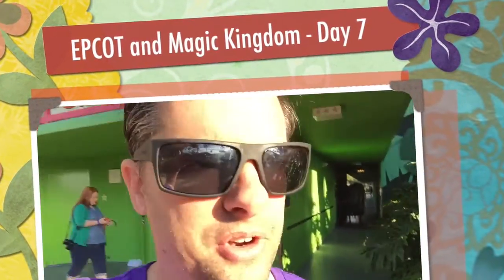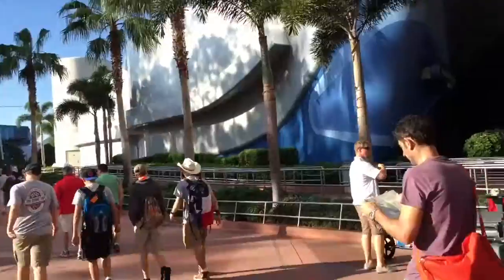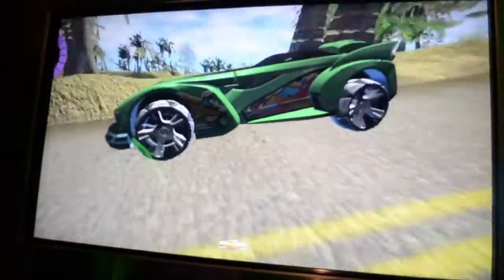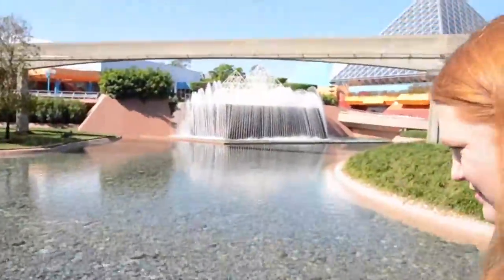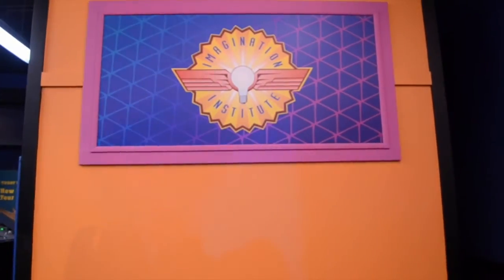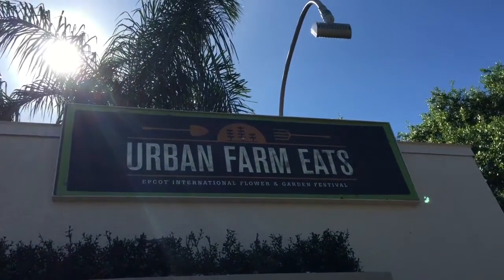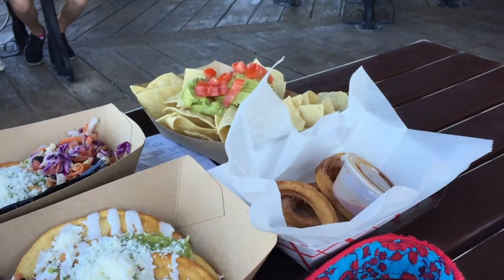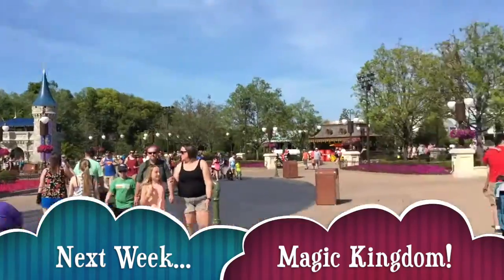Walt Disney World Vlog: April 2016: Day 7: EPCOT (Episode 29)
Walt Disney World Vlog 2016 - Today we went back to EPCOT in the morning to ride Test Track. Tiffany had ridden it, but Evan hadn't! We love walking past Spaceship Earth and experiencing all the sights and sounds of this legendary theme park. EPCOT is always full of surprises!

As a bonus, we got to ride Journey into Imagination with Figment, see a butterfly garden, ride the Grand Fiesta Tour, and eat some delicious food from the Food and Wine Festival. Disney World is the best! This 2016 Disney World vacation has been amazing so far.

EPCOT
Spaceship Earth
Test Track
Journey Into Imagination
Food and Wine Festival 2016
Disney World Vlog 2016